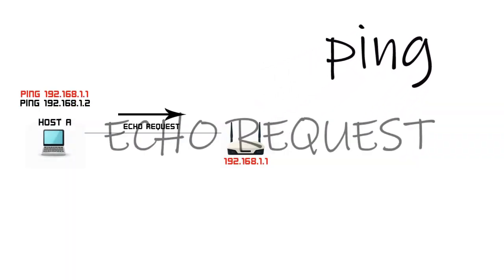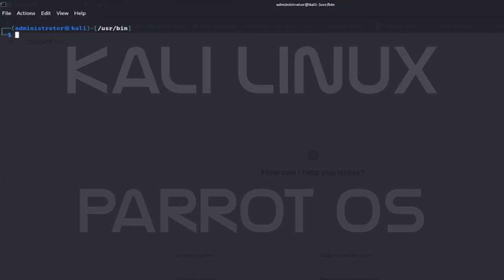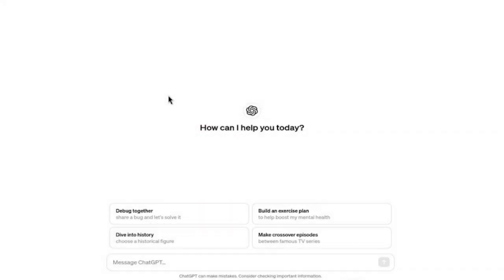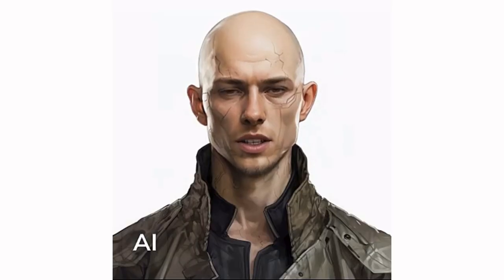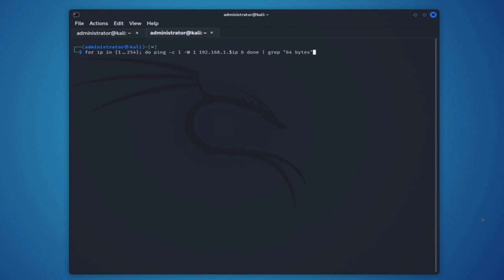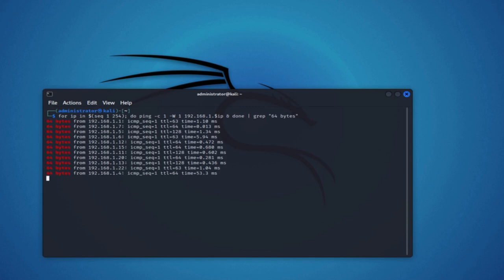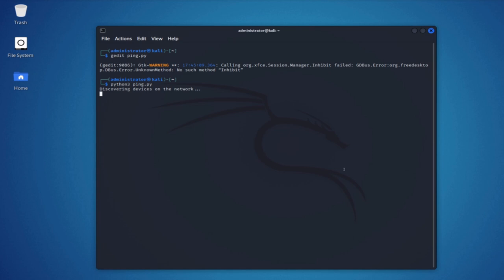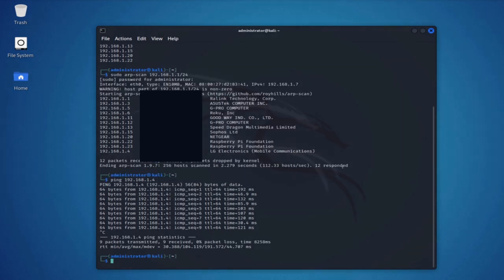Anatomy of a Ping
In this tutorial, "Anatomy of a Ping," we dive deep into the various commands and techniques that revolve around the powerful and versatile 'ping' command. From understanding its basic functionality to exploring advanced variations, this video covers everything you need to know to master network reconnaissance with ping.

We begin by using the `which ping` command to locate the ping binary and then navigate to the `/usr/bin/` directory to discover multiple preinstalled ping tools, including `ping`, `fping`, and `nping`. Learn how to differentiate between these tools and understand their unique capabilities with the help of ChatGPT. While ChatGPT is an excellent resource, we emphasize the importance of using the man pages to delve deeper into the functionalities of each tool.

Next, we introduce the powerful `do ping` command, demonstrating how it can be used to ping every IP address on a Class C subnet and filter for responsive devices using `| grep '64 bytes'`. This efficient method quickly identifies active hosts on the network.

In addition to command-line tools, we harness the power of Python to automate the scanning process. We create a simple Python script that iterates through all IP addresses in a Class C subnet, using the ping subprocess to check for active hosts. This script offers a programmable approach to network scanning, providing flexibility and automation.

To validate our Python script, we compare its results with those obtained from running `sudo arp-scan`, showcasing the effectiveness and accuracy of different network scanning techniques.

Throughout the tutorial, we highlight the importance of running these commands only on networks where you have explicit permission, such as your home network or a lab environment. We also stress the significance of utilizing the man pages to fully understand and leverage these free yet powerful tools.

By the end of this tutorial, you will have a comprehensive understanding of various ping commands, the ability to use ChatGPT for cybersecurity research, and the knowledge to utilize Python for automated network scanning. Join us in this deep dive into the anatomy of a ping and elevate your network reconnaissance skills!

In this tutorial, you'll learn:
- How to locate and differentiate between `ping`, `fping`, and `nping` using `which ping` and the `/usr/bin/` directory.
- The basics and advanced uses of the `ping` command.
- How to efficiently scan a Class C subnet with the `do ping` command.
- How to create a Python script to automate network scanning.
- How to use `sudo arp-scan` for network validation.
- The importance of using man pages to explore Linux tools.
- The ethical considerations of network scanning.